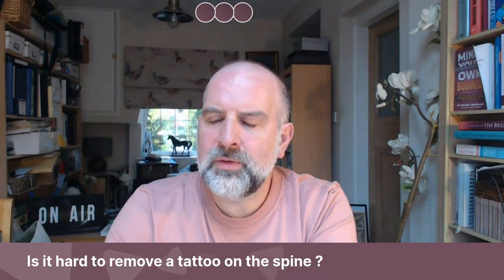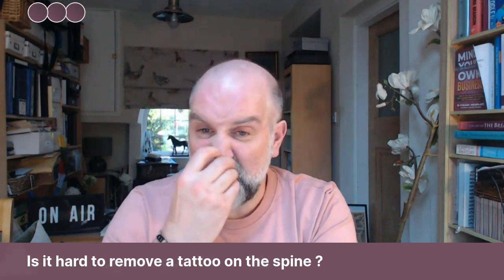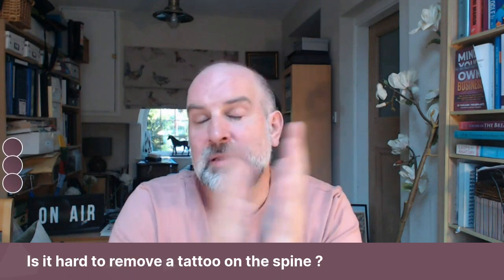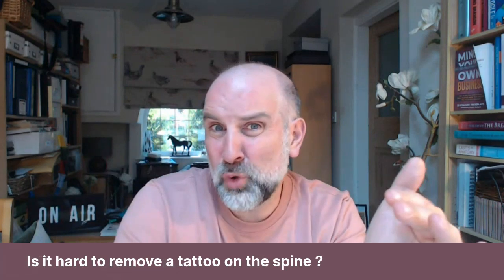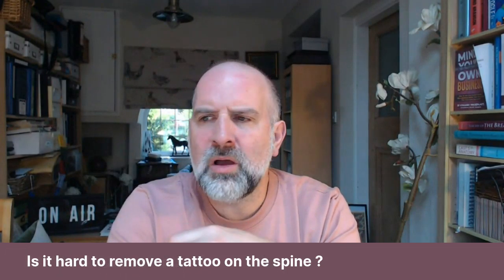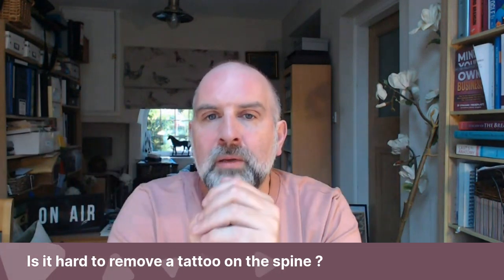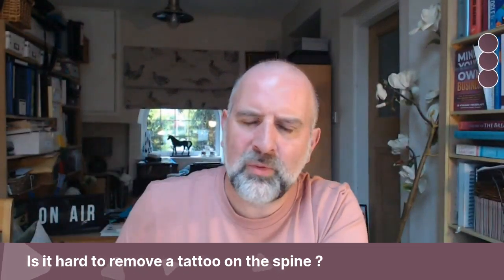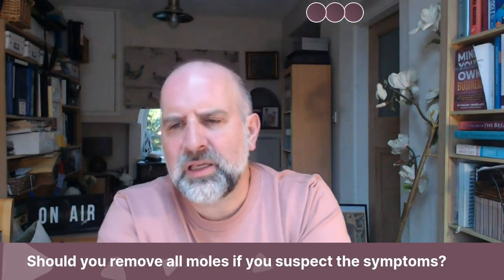AskJJ Is it hard to remove a tattoo on the spine?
JJ talks about whether it is hard to remove a tattoo on the spine.